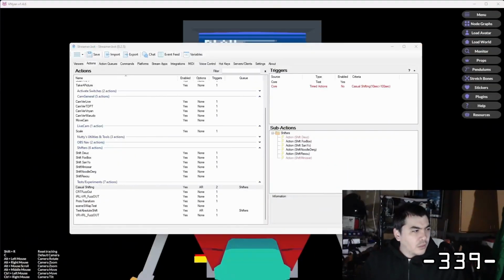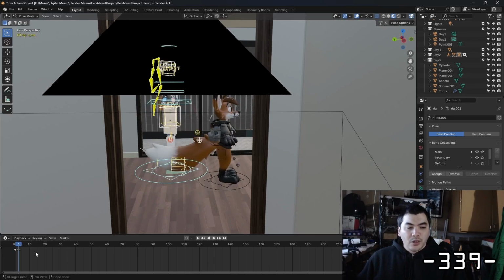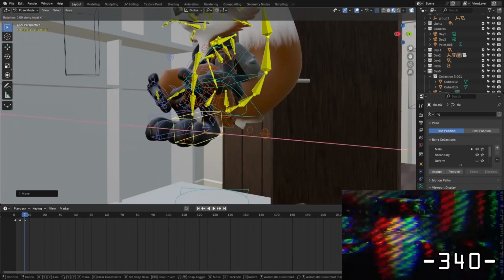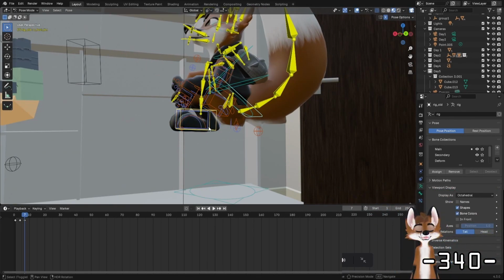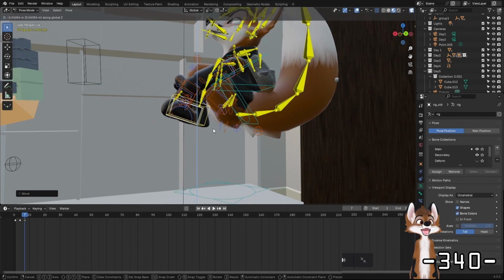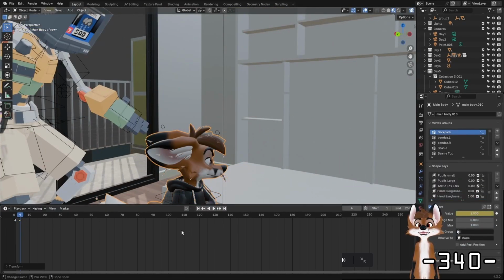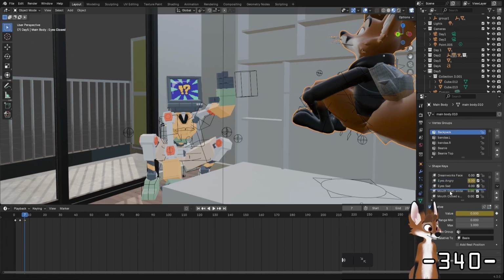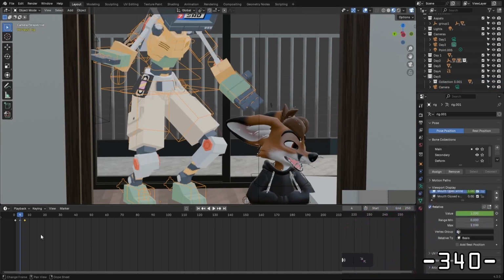RECAP! Dec 1 ~ 7 | A Dense Week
For more Blender, Unity, UE5 and 3D Printing: @TylerTashima
For more games andd sillies: @WildeRueYonder
Most OftenLIVE over on Twitch.tv/foxstarr_